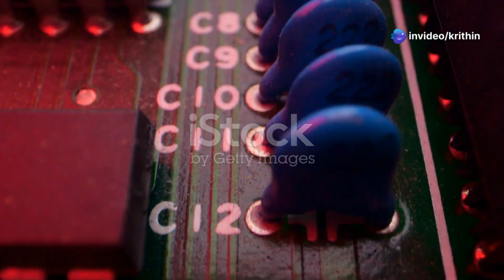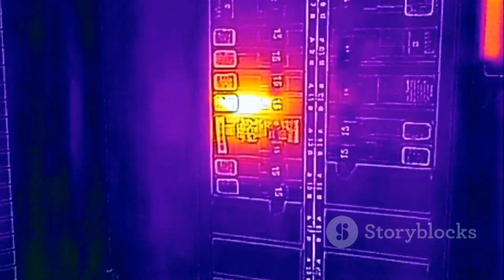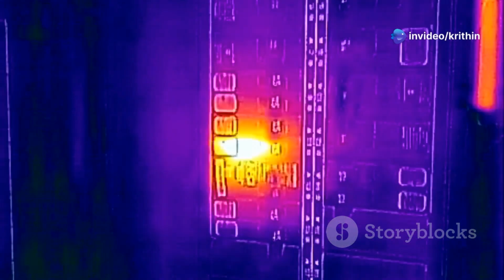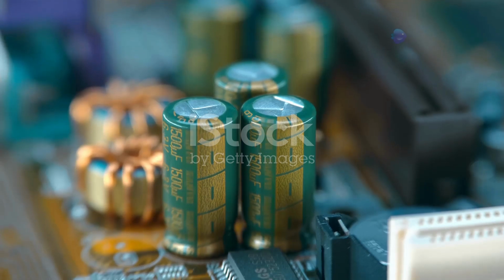Mastering Electronics: Resistors, Inductors & Capacitors Explained!